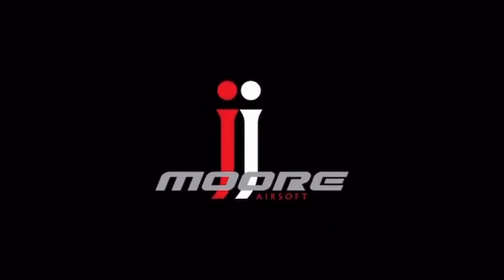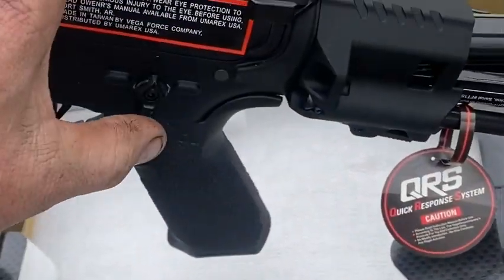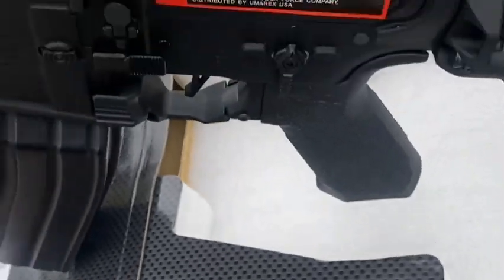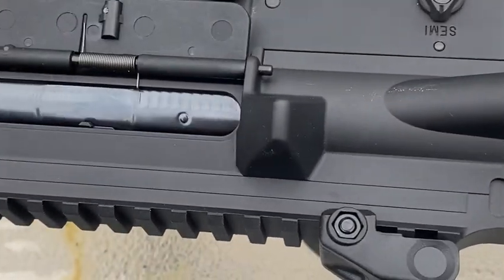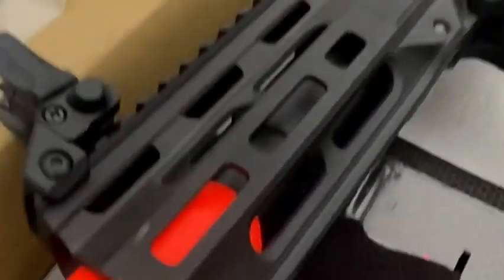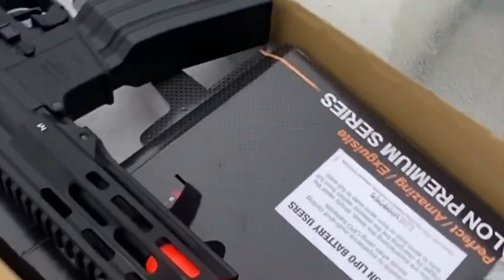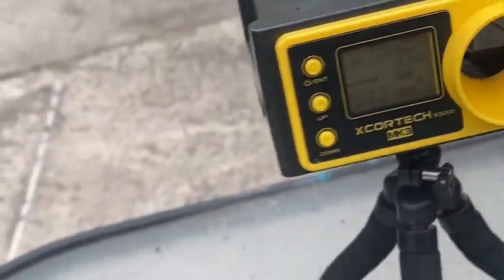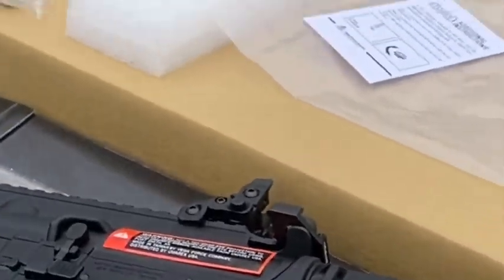Vfc Avalon PDW (shooting and chrono test)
Checking out the Vfc Avalon pdw some right out the box shooting test and chrono. Thanks to all my subscribers for supporting the channel I am working on membership perks for subscribers that are interested in tech support and repairs thanks again everyone. See ya JJ